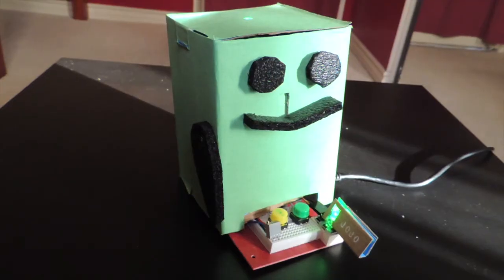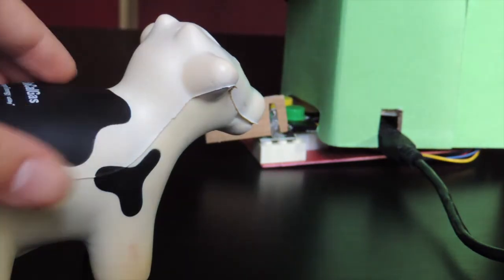Distance Learning Companion Robot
Distance learning is hard for everyone, but especially for young students and their instructors. The Distance Learning Companion Robot is a nonverbal communication tool for young students and instructors in the online classroom. Follow Moo to see how the robot improves his remote learning experience.

by Jojo Liang